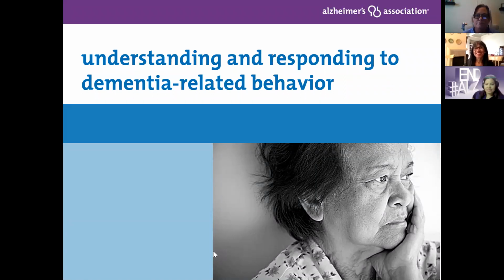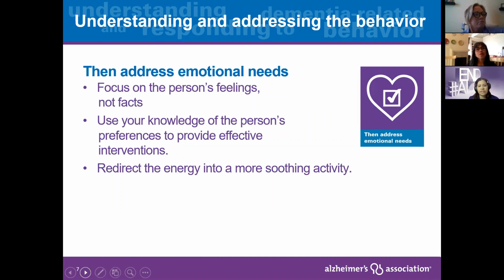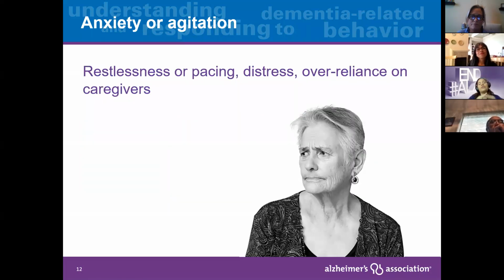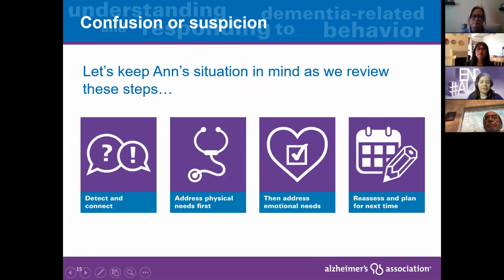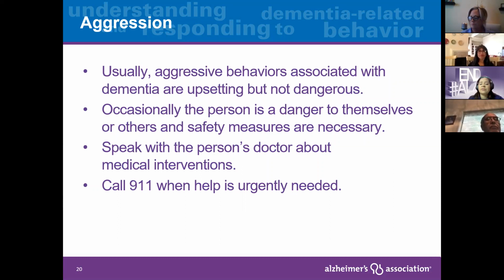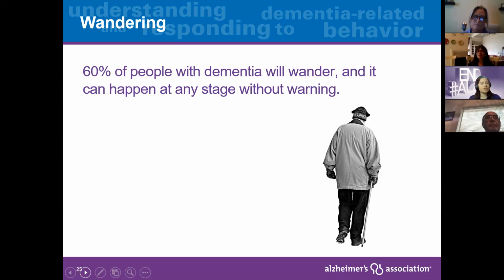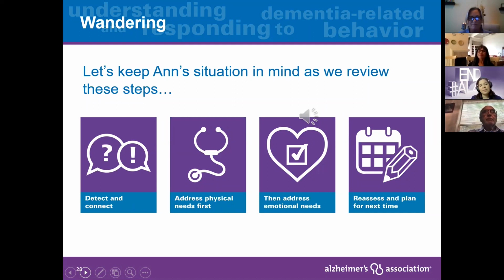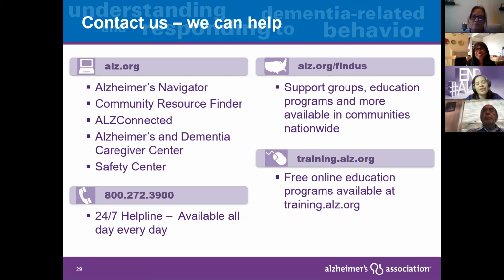Identify & Manage Dementia Behaviors 10.22.20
What are common triggers for challenging dementia-related behaviors, how do you identify them as such, and what does a family caregiver do to help the person exhibiting those behaviors?

or
Dura Sims, Care Navigator | True Heart Hospice & Palliative Care
It takes a village!